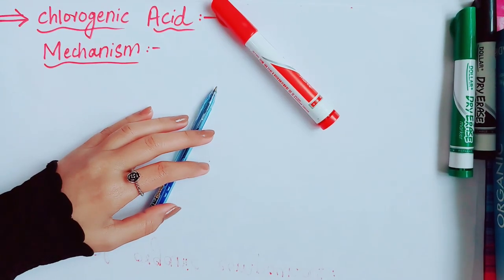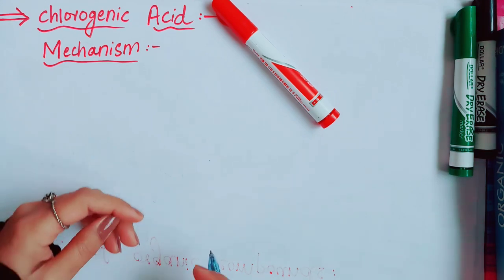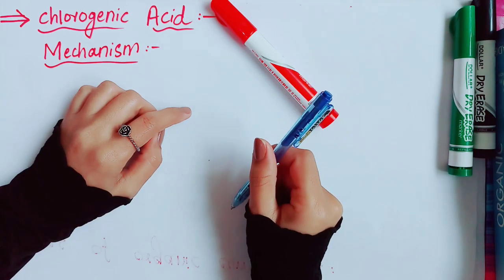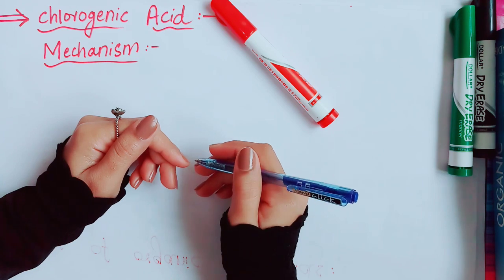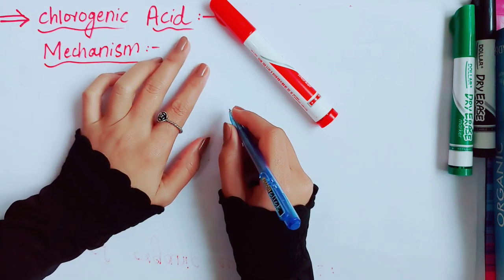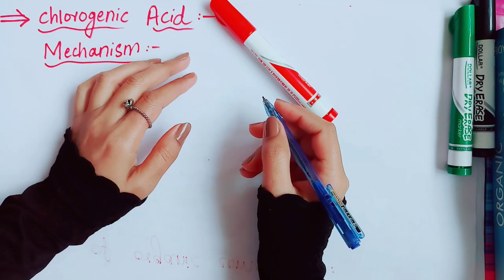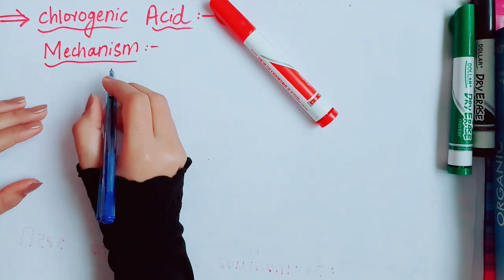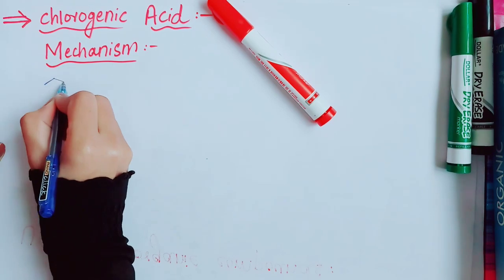Detailed Mechanism For The Synthesis Of Chlorogenic Acid|Derivative Of Phenol|Step By Step Guide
Hi everyone!
This is Mechanism for the synthesis of Chlorogenic Acid its the derivative of Phenolics..it has complex mechanism which i have explained in a very proposed and easy way please watch full video for better understanding..i have also explained the introduction and health benefits of Chlorogenic Acid watch full video and do not forget to share,like and subscribe..i am also giving the link for two other derivatives of Phenolics i.e Curcumin and Gingerol also watch this video for their synthesis.